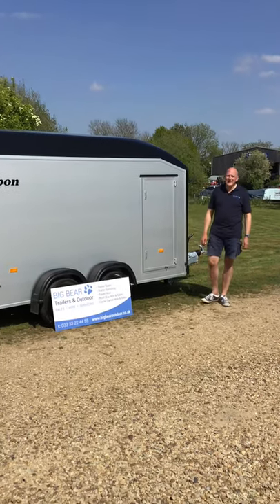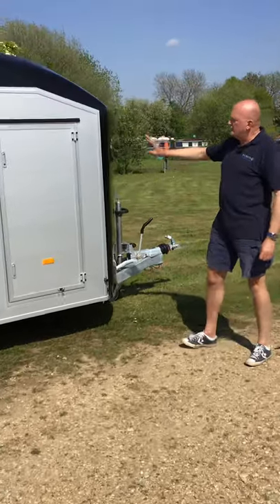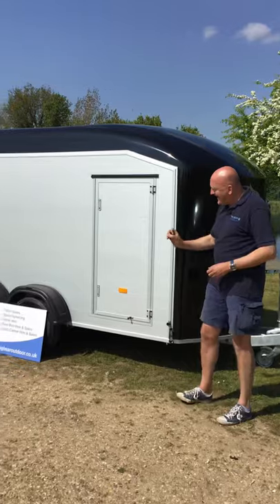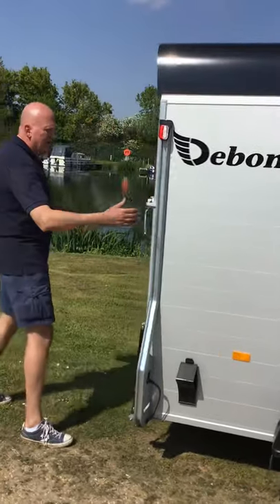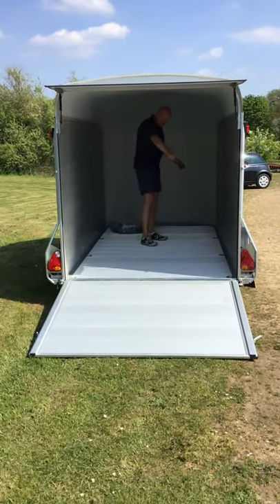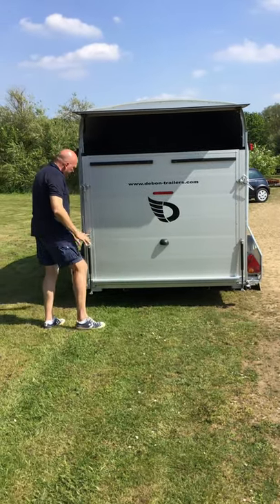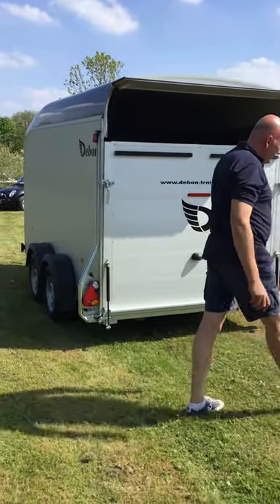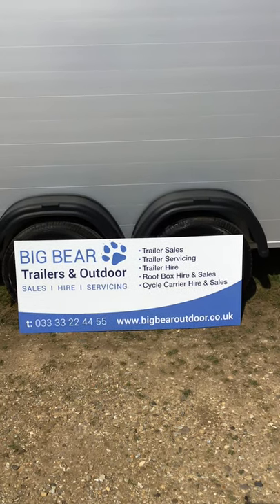Debon C700 Box Trailer *FULL REVIEW*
Debon C700 Box Trailer

A video review of the Stunning Debon C700 Box Trailers - the newest and largest box trailer from Debon. It builds on the strengths of its smaller siblings and mixes function and reliability with style. This box trailer is an ideal showcase for any business and is the largest in the Debon box trailer range.

🌟Please also see our other videos for Debon C255, Debon Cargo 1300, Debon C300, Debon C500 & Debon 500 XL🌟

✅We are very proud to be a Debon main Dealer and probably hold one of the largest stocks of Debon trailers in the UK! ✅

As a main Debon Dealer and can supply any trailer in the Debon range. We always carry a very large selection of Debon trailers in stock !